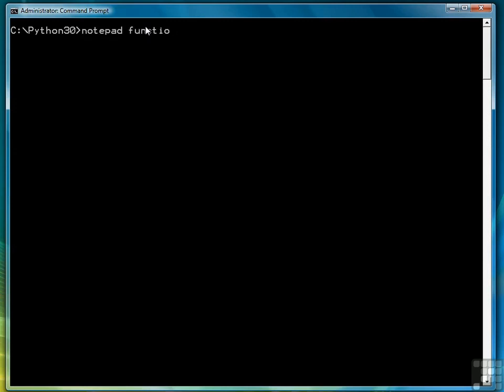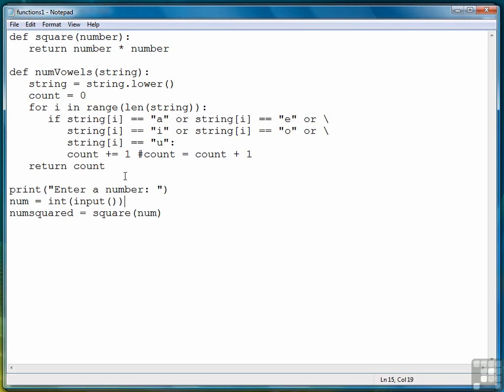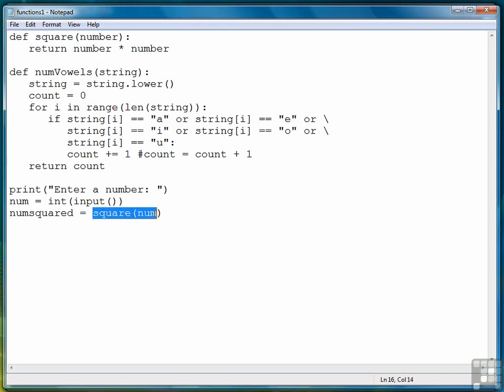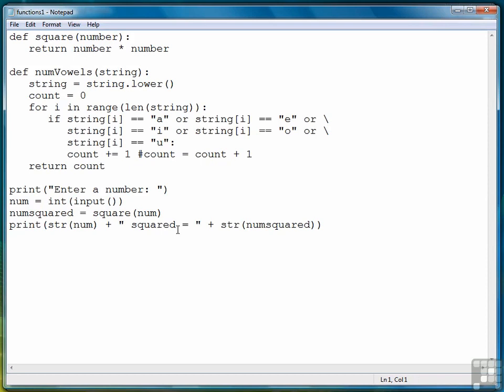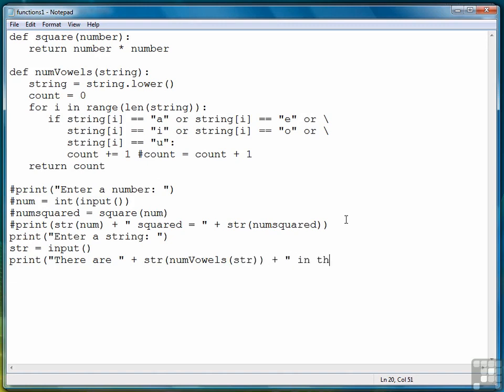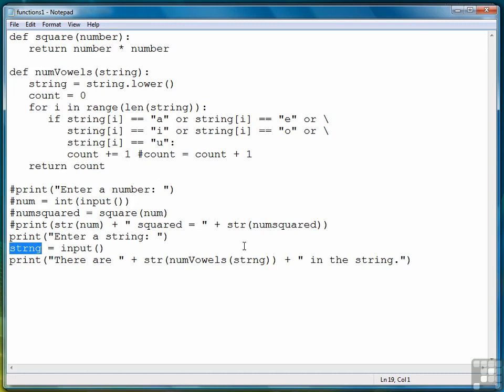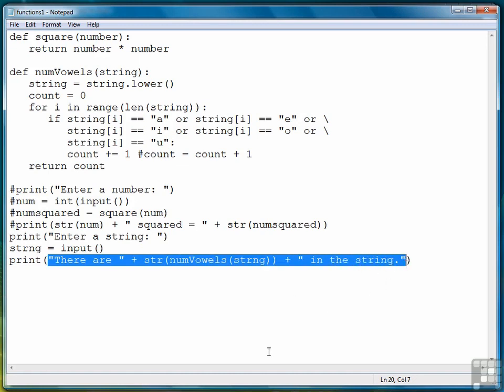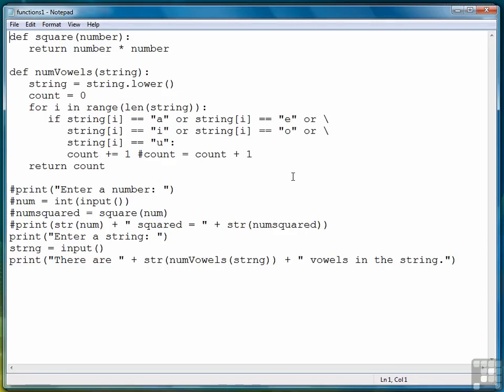Python: Functions - Calling Functions